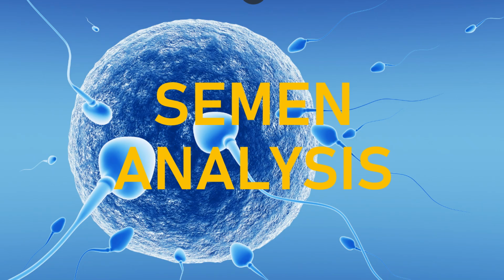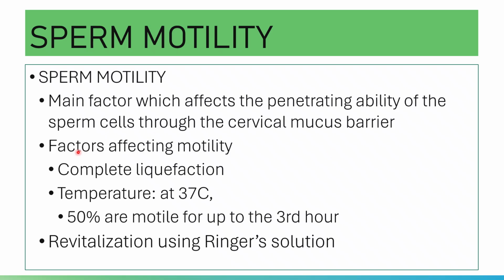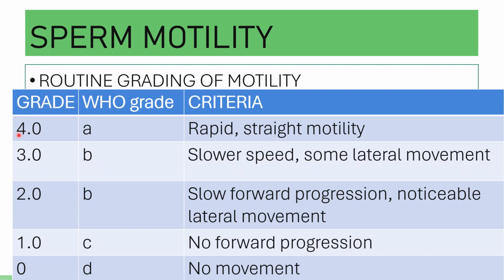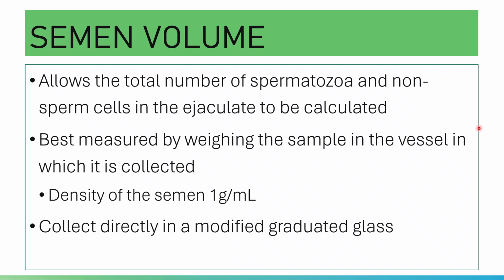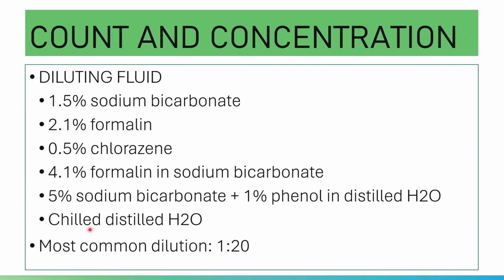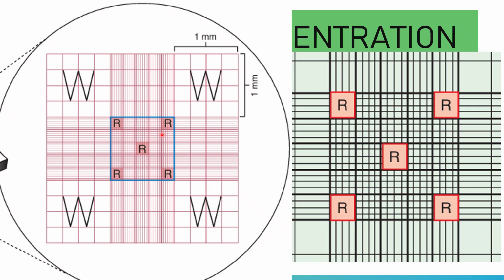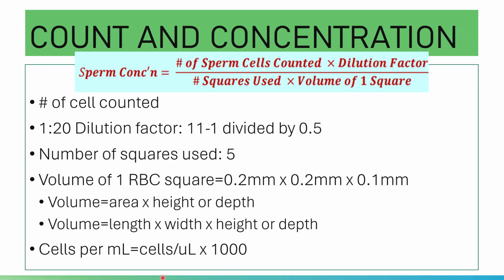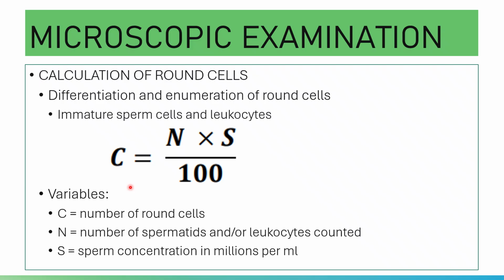SEMEN ANALYSIS COUNT